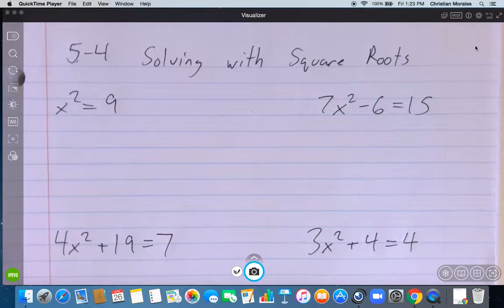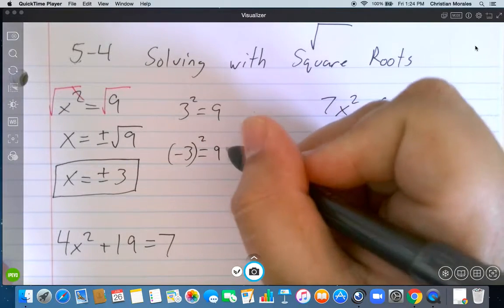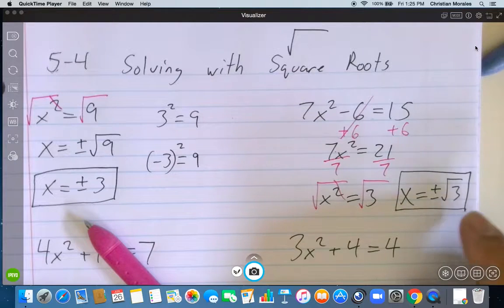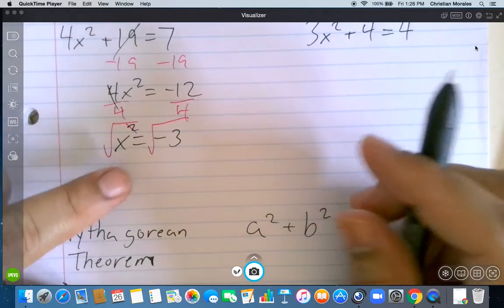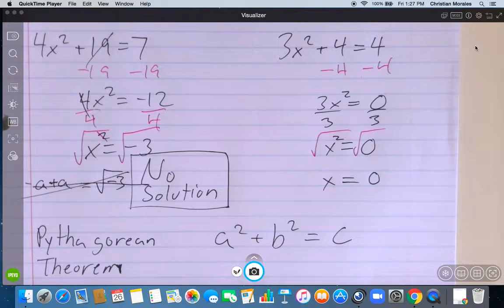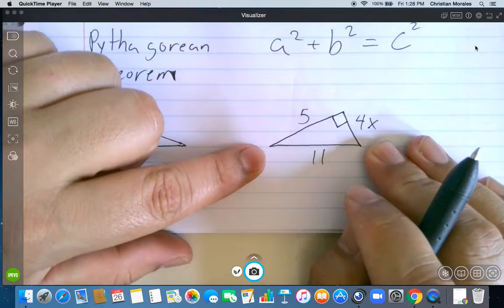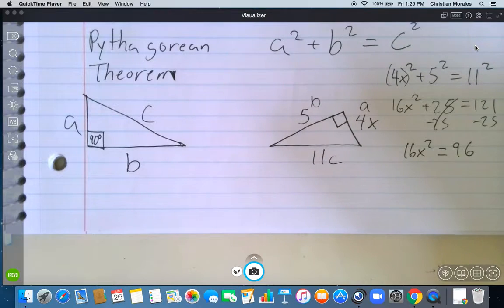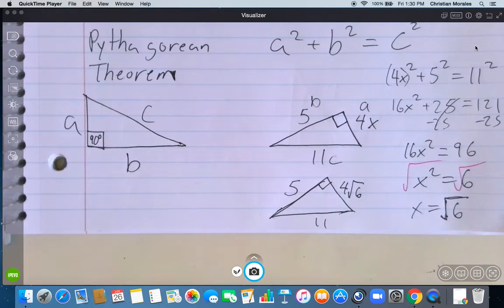5.4 Solving Quadratics with Square Roots